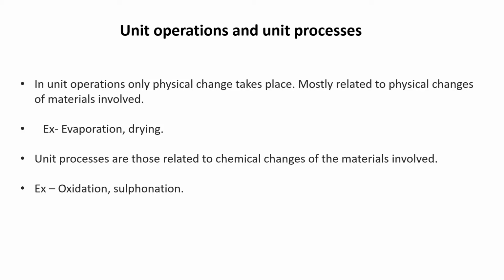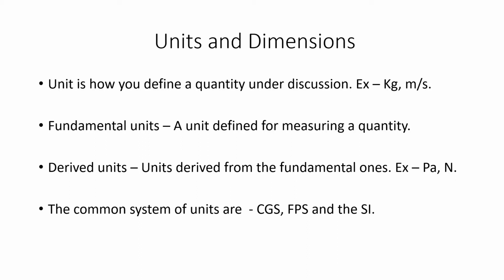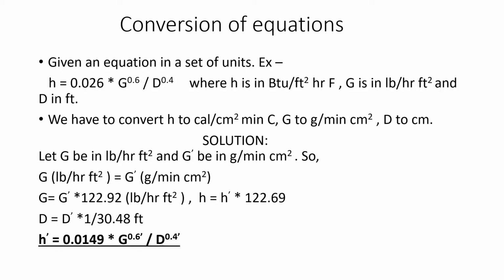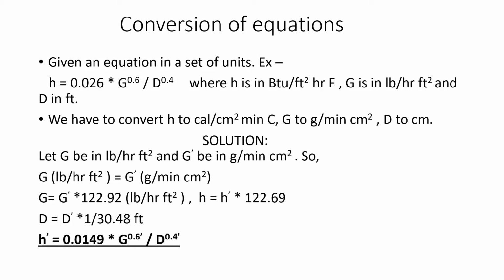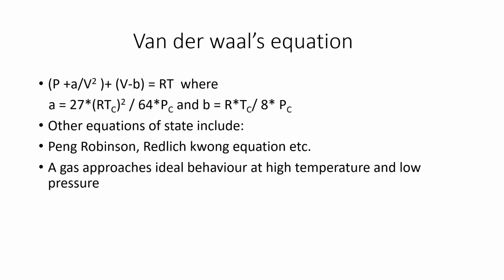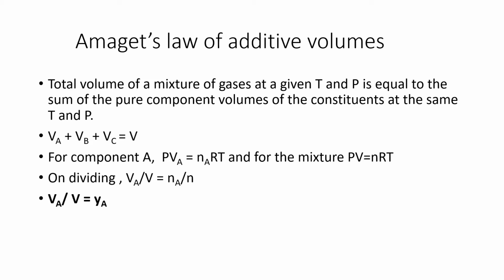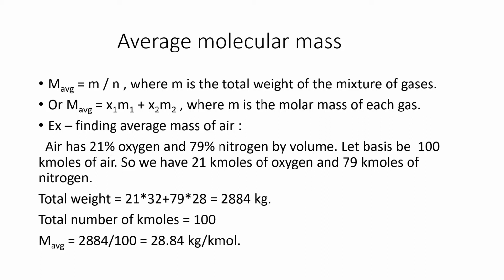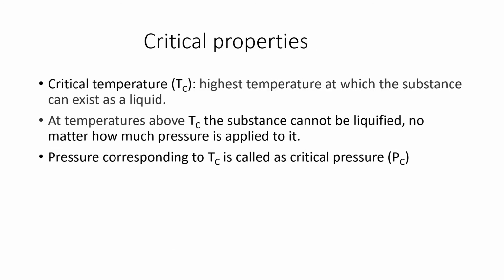KTU S3 CHEMICAL - CHEMICAL PROCESS PRINCIPLES (CHT203) - MODULE 1